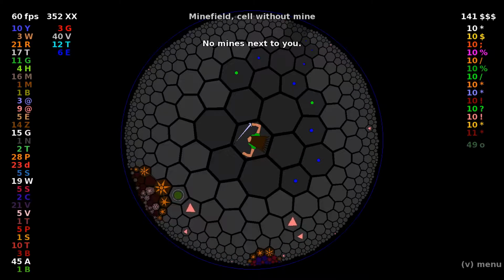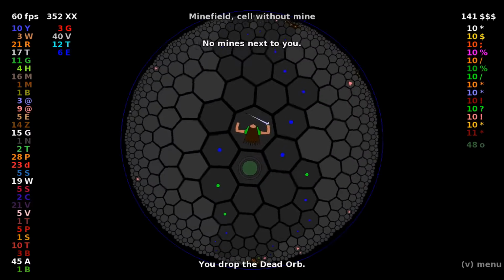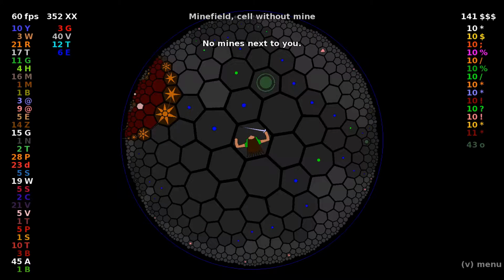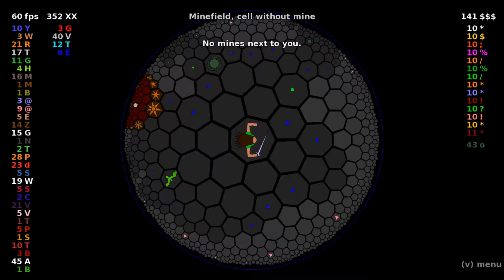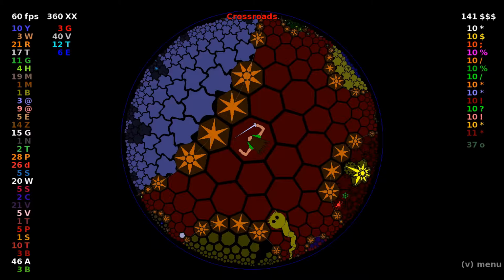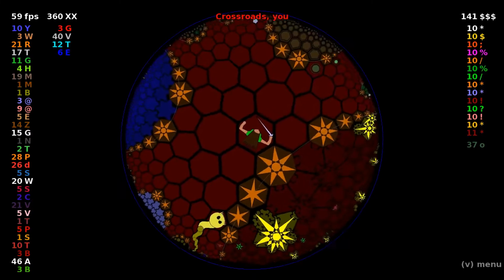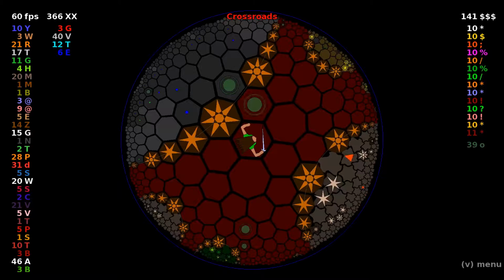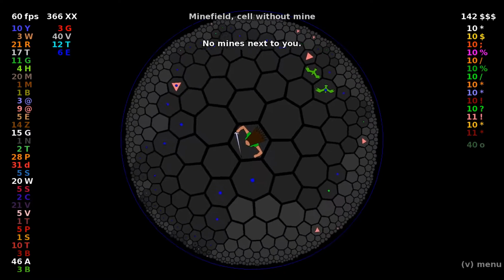Sprite Guard plays HyperRogue episode 19 parts 4 and 5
Our adventure continues with much promise, but part 5 was so short I decided to just tack it onto the end.